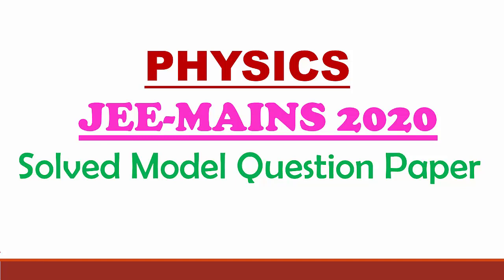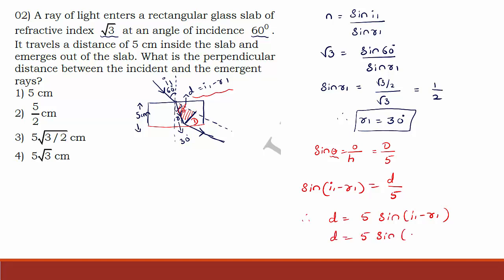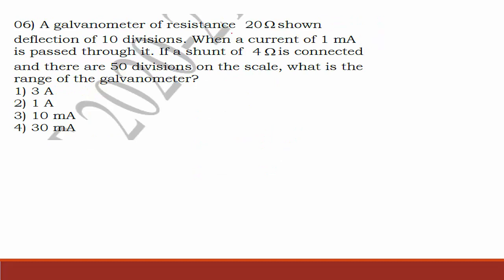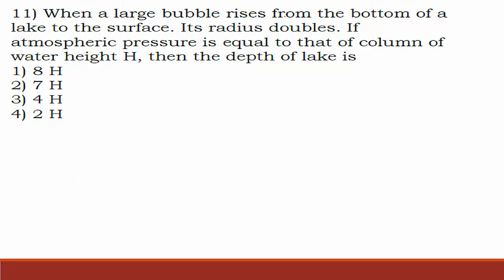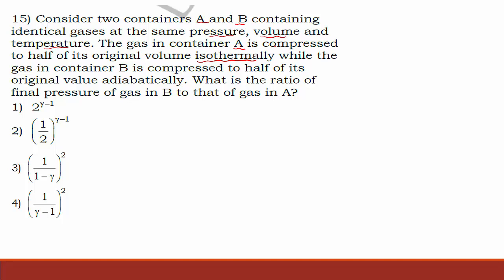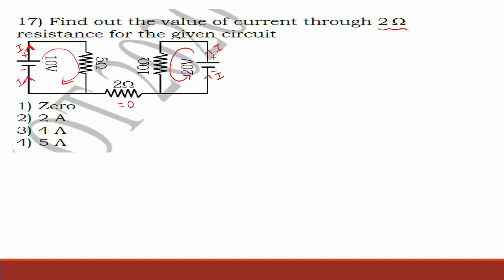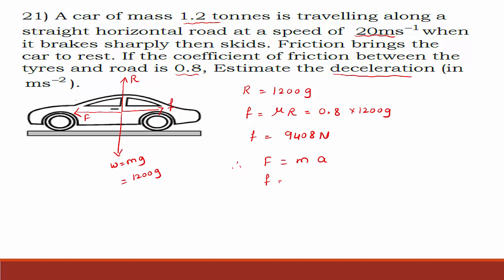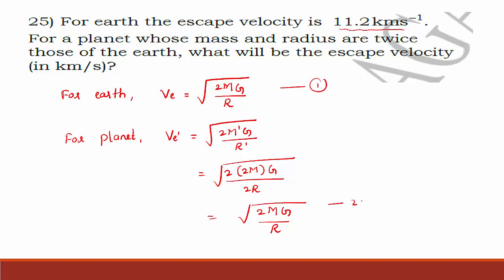Solutions for JEE MAINS Model Question paper-2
Solved Model Question Paper based on JEE MAINS examination pattern.